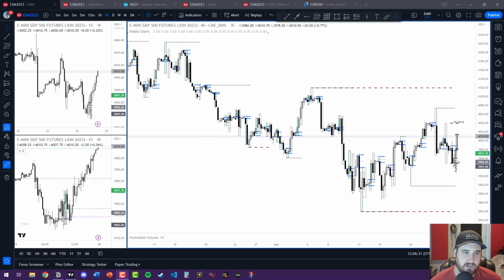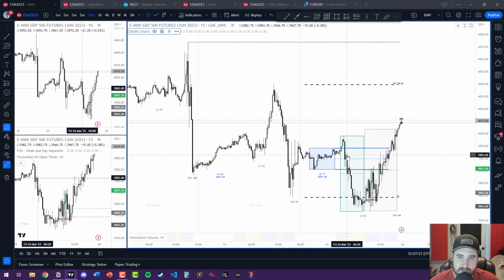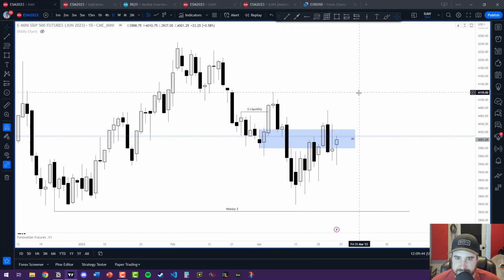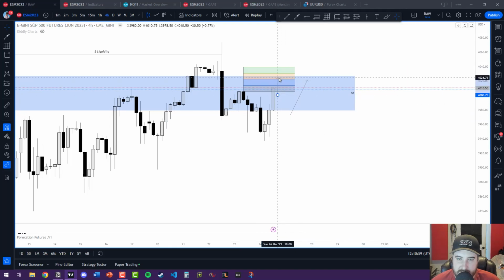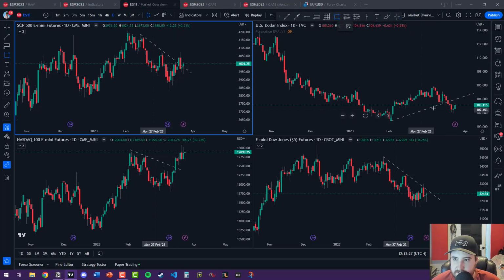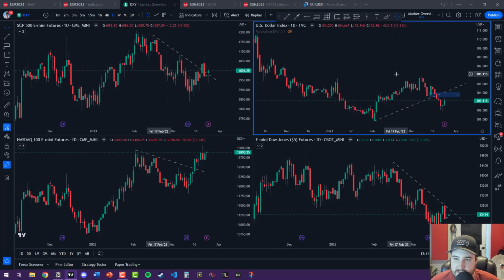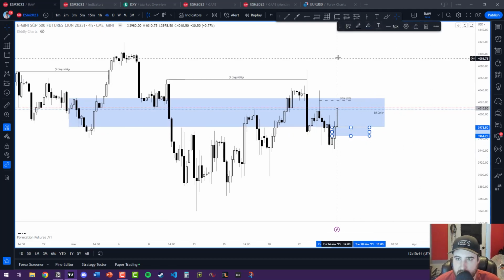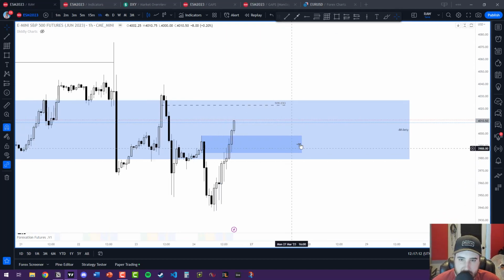18: ES / NQ / YM / DXY Market Reviews & Projections - 3/26/2023